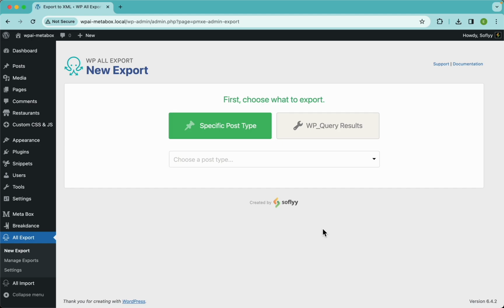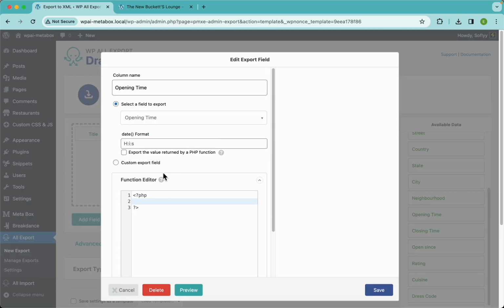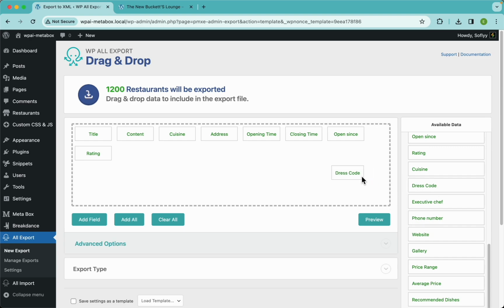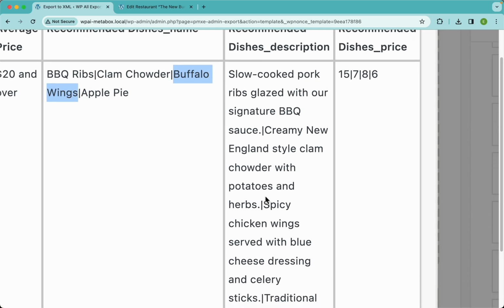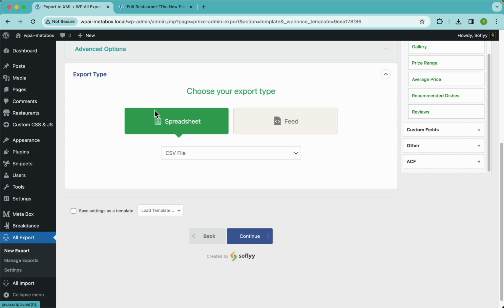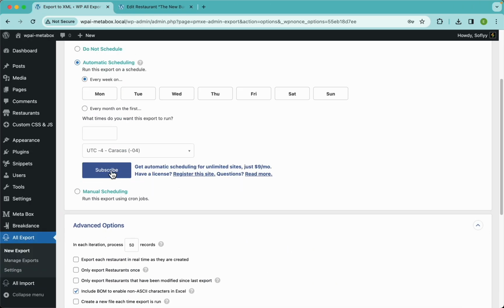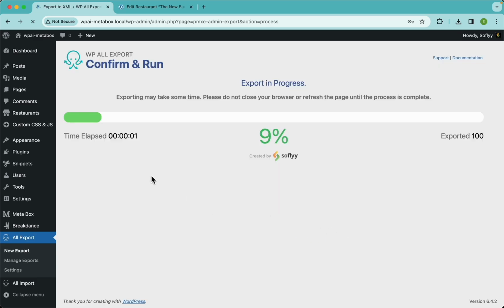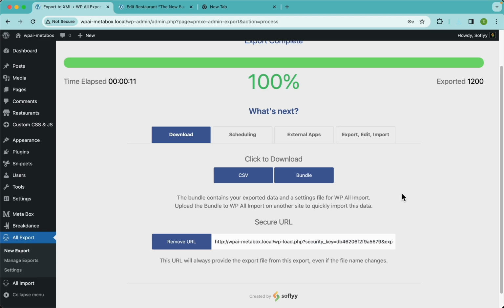Easily Export Meta Box Fields to CSV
Learn to easily export Meta Box fields to a CSV file:

1. Make a new export in All Export › New Export.
2. Pick the post type with Meta Box fields attached.
3. Choose which Meta Box fields to export to CSV.
4. Confirm and run the export to create CSV file.
5. Download exported CSV file with Meta Box fields.

=== Chapters ===

00:00 Create a new export process
00:48 Define export template
01:43 Add custom export field
02:38 Use PHP code
04:00 Use date format
06:40 Export cloneable group
09:00 Rename some columns
09:32 Other advanced options
09:53 Change export type
11:25 Set export settings
13:00 Other advanced options
14:35 Run export
15:00 Check exported CSV

How Do I Export To a Different File Format Than CSV?

1. Create a new export with your desired Meta Box custom fields.
2. Download the exported data and modify it.
3. Once modified, use Import with WP All Import to import it back.

=== Related Tutorials ===